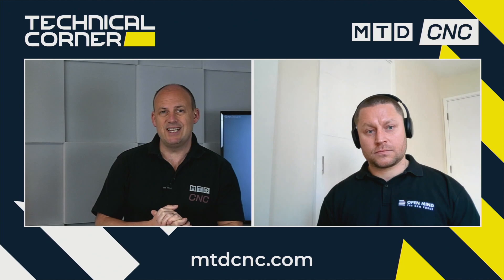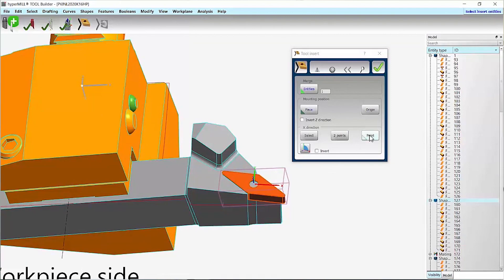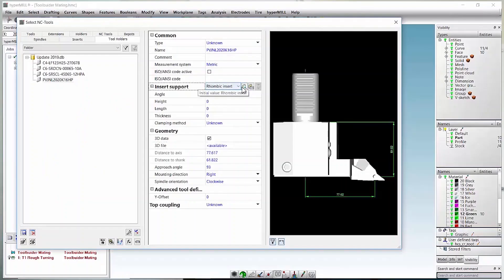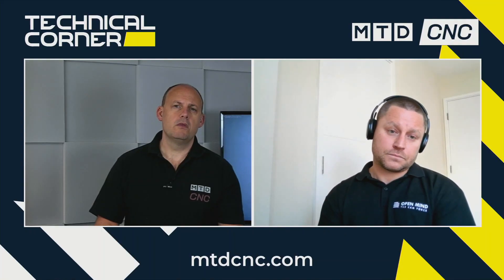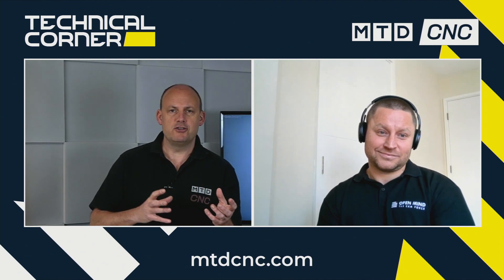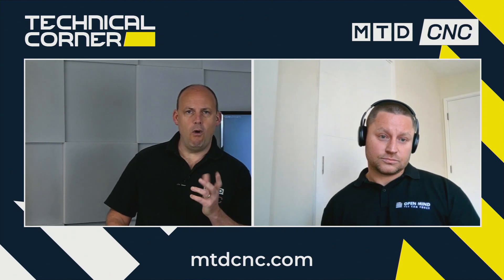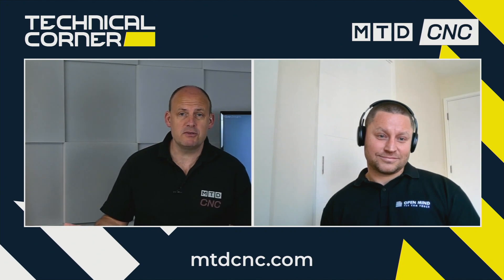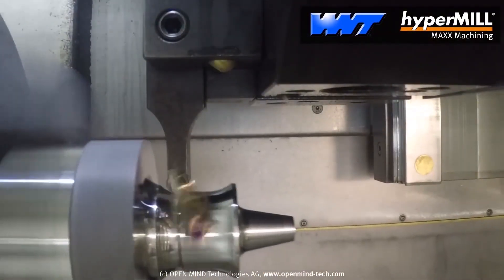Use more edges of your tool - do more with less tools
A tool storage solution from OPEN MIND which improves the use of tooling, the efficiency of inserts and the ability to do more with less tools. Interesting technical corner with Dominic, educational to hear how OPEN MIND's software is so versatile and useful on turning machines.